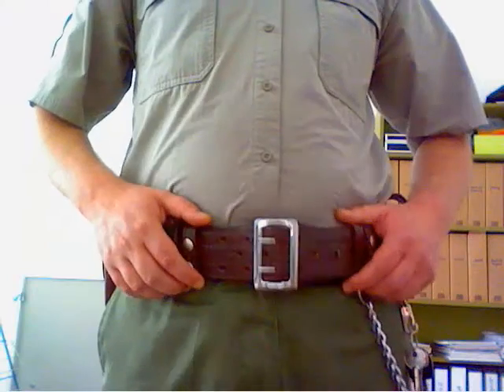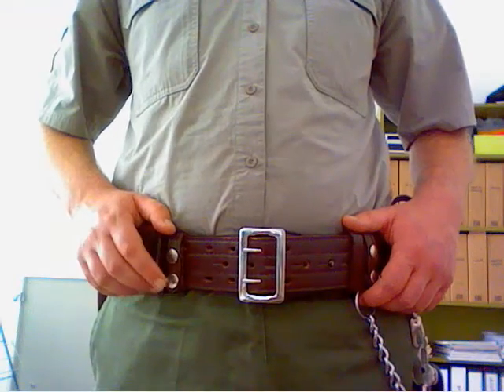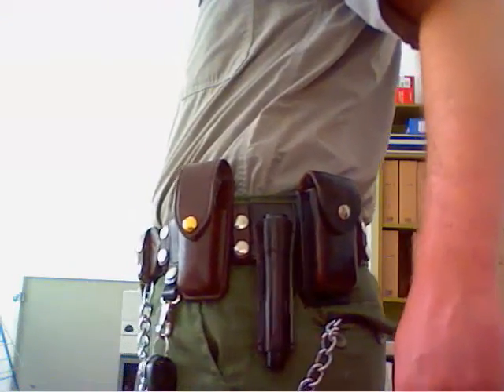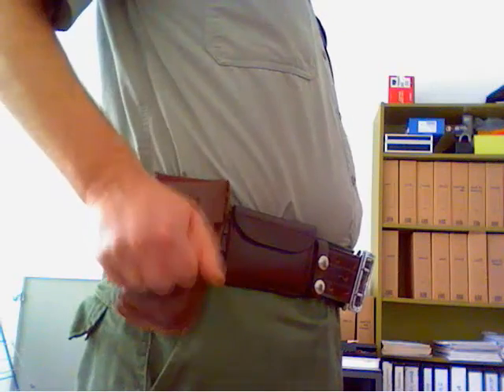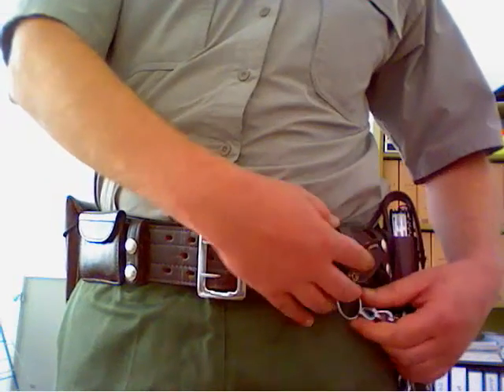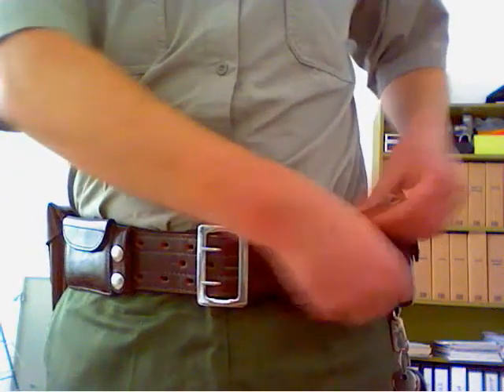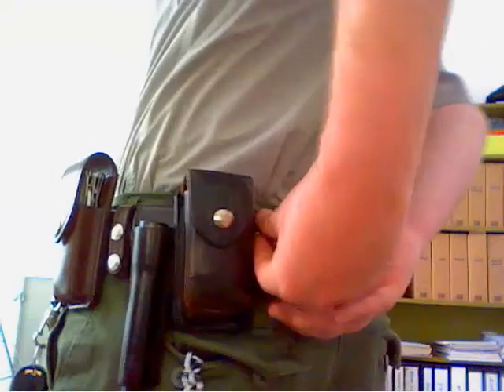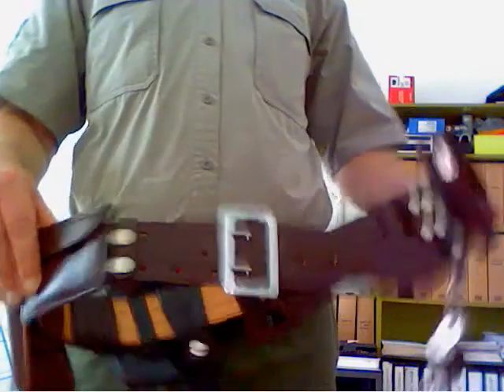Setup of my personal duty belt (police leather duty belt)